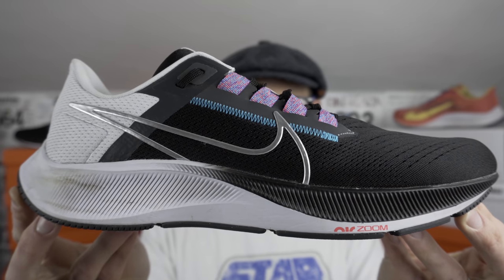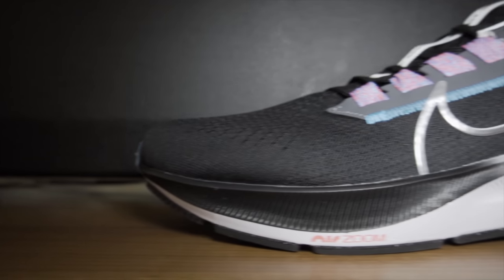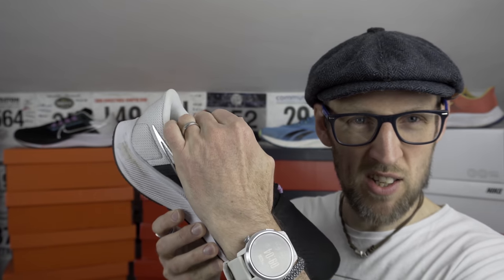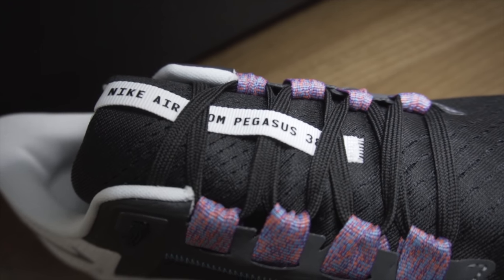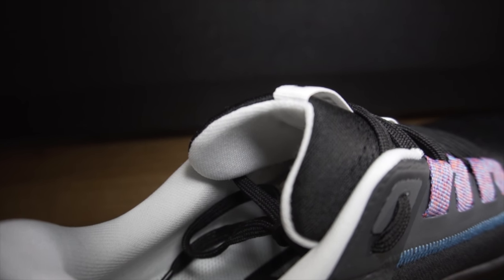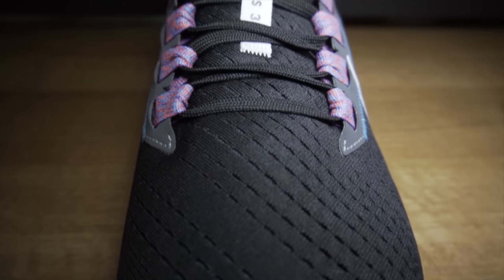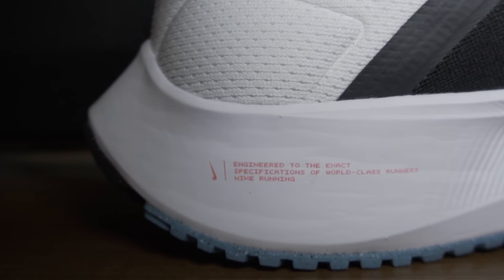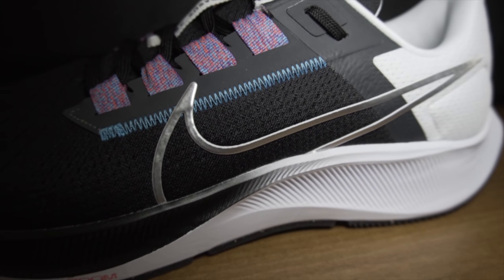NIKE AIR ZOOM PEGASUS 38 REVIEW | Initial run & review of Nikes daily shoe for ALL RUNNERS! | EDDBUD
Nike Air Zoom Pegasus 38 REVIEW

The best daily offering out there for 2021? Maybe?!

Today a review of the Nike Air Zoom Pegasus 38 ( as written on the box ) for your eyes and ears.

11 miles in i give you my thoughts on the improved upped, the mellow midsole, the savage outsole teeth and the value. Air in the forefoot can finally be felt!

Better than the Pegasus 37? Tune in see my views cats.

Picking the Nike Pegasus 38 up soon? Liked the original?

Let me know your thoughts, opinions and views down in the comments.

Adidas SL20

Running Clothing
Stance Crew Socks

Balega Socks